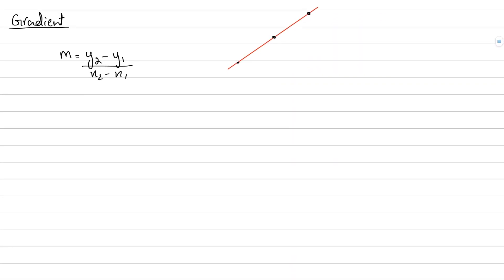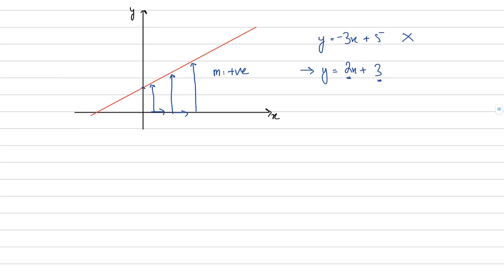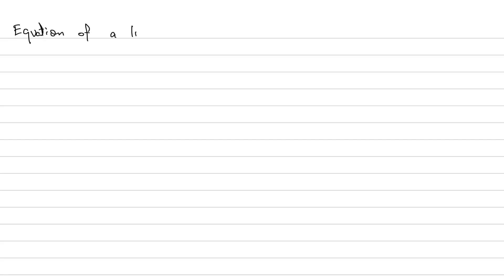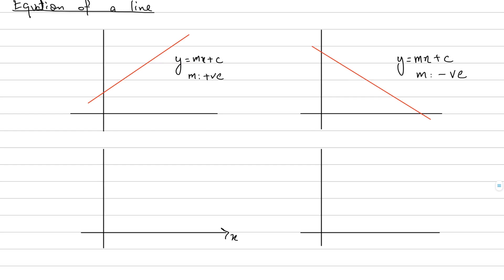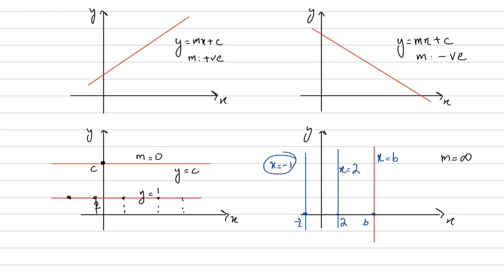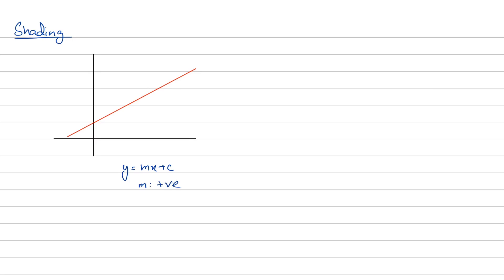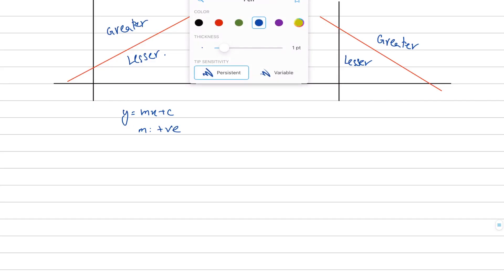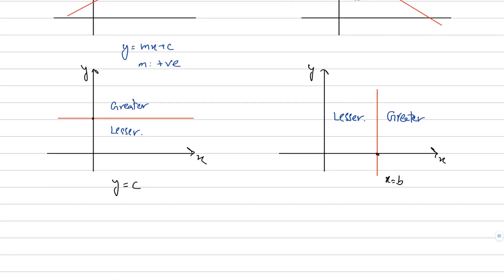O level Math - Graphs of Inequalities Part 1